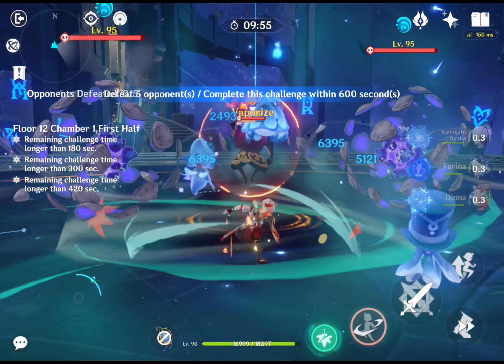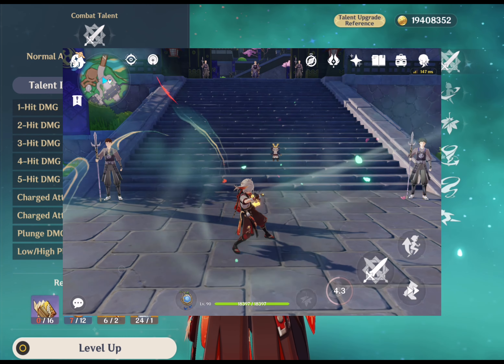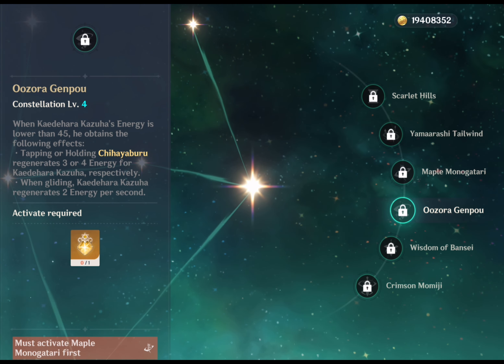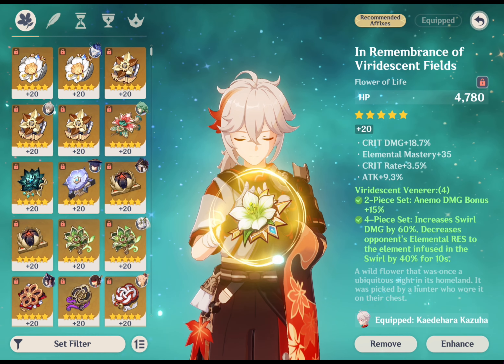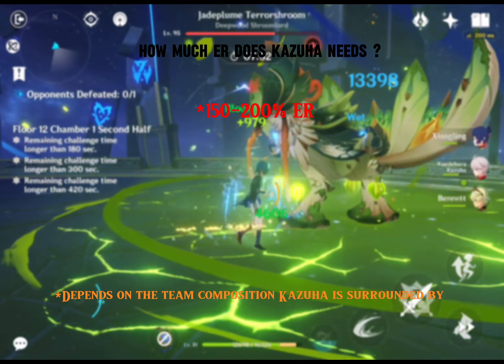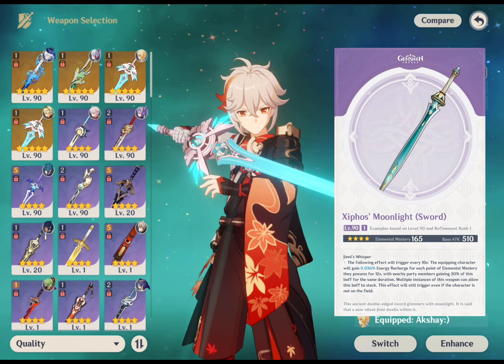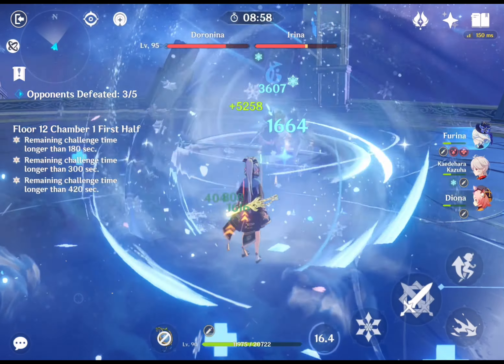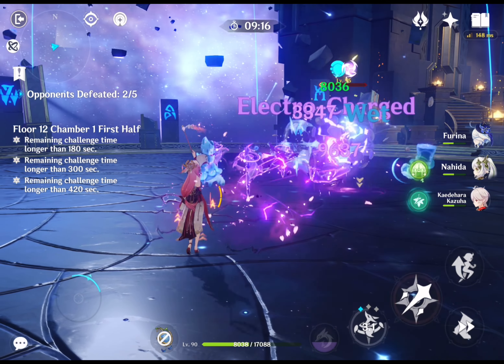ENTIRE KAZUHA GUIDE! EM vs CRIT?, playstyle, artifacts, weapons, team comps | Genshin Impact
The most broken support Kazuha is here an awesome 5 star Anemo support and I"m here with his ENTIRE GUIDE! with his best artifacts, weapons, constellations, team comps, & proper explanations on his EM vs CRIT build & how much EM & ER does he needs

Check on my Broken Kazuha's Build

Timestamps:

Basic info (0:00)
Playstyle & Talents (0:37)
Constellation (3:03)
Artifact sets (5:15)
EM vs CRIT [Explained] (6:25)
Artifact stats (7:33)
How much EM does he needs ? (7:53)
How much ER does he needs ? (8:13)
Best weapon [Ranking] (8:38)
Best team comps (11:52)